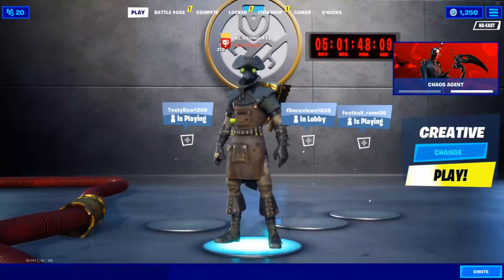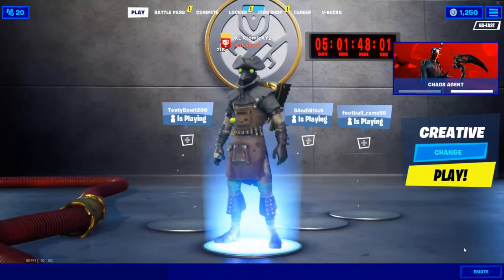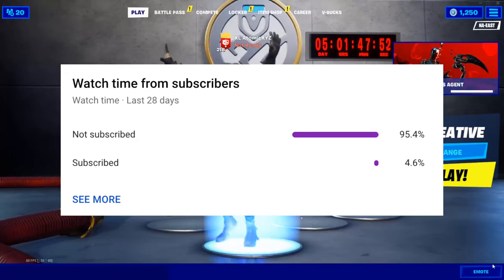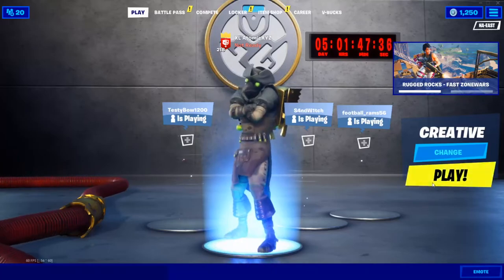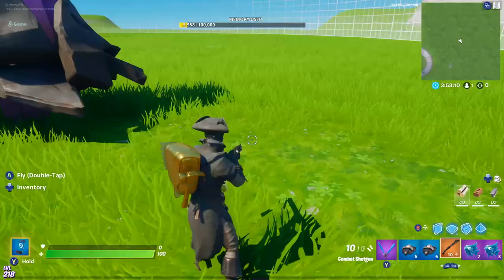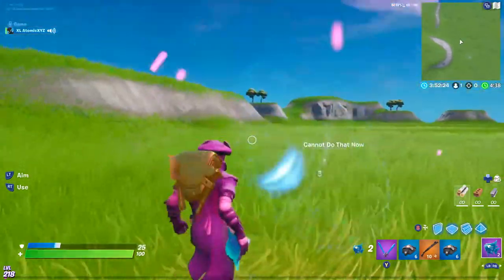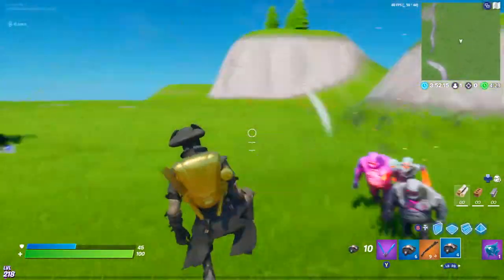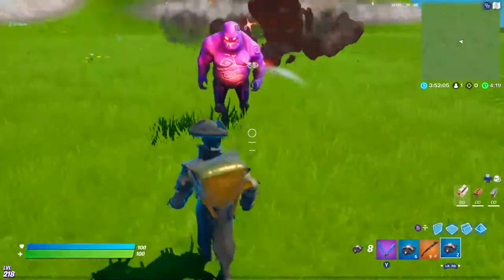What Happens When a CUBE MONSTER Gets Near a PROXIMITY MINE? | Fortnite Mythbusters